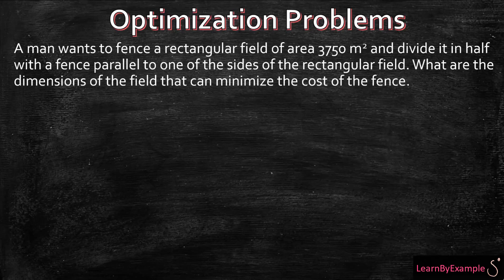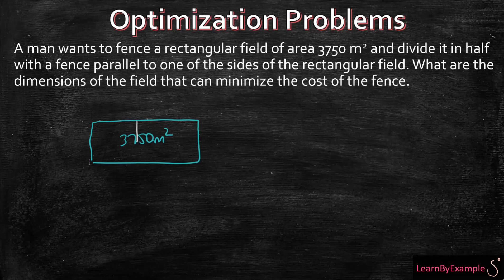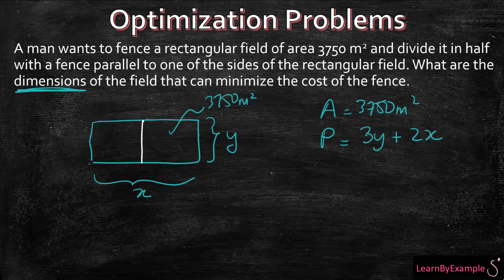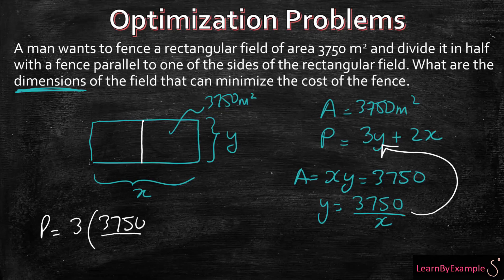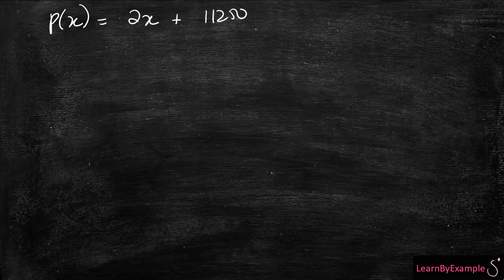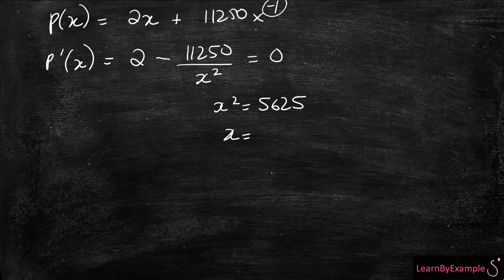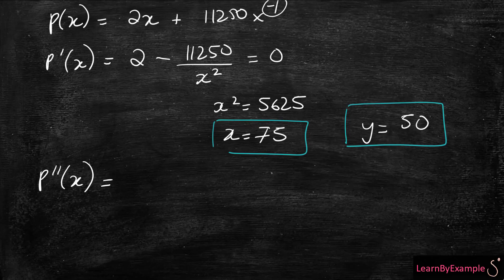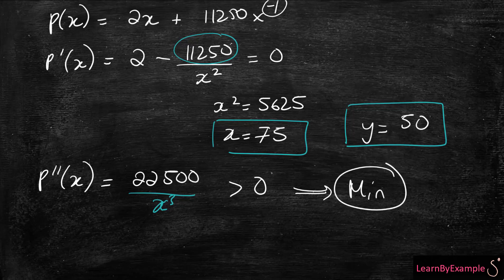Optimization: Minimize the cost of the fence given the area.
A man wants to fence a rectangular field of area 3750 m^2 and divide it in half with a fence parallel to one of the sides of the rectangular field. What are the dimensions of the field that can minimize the cost of the fence.